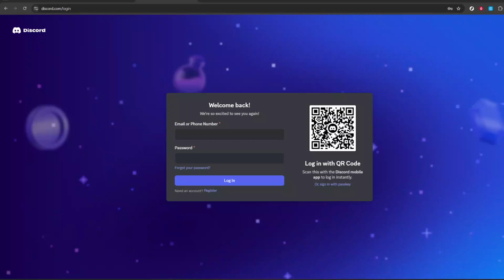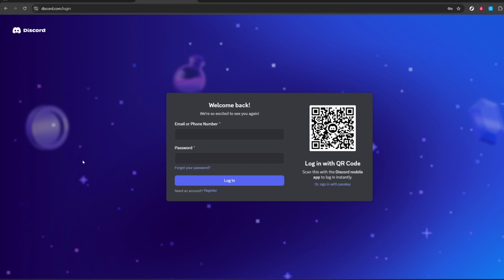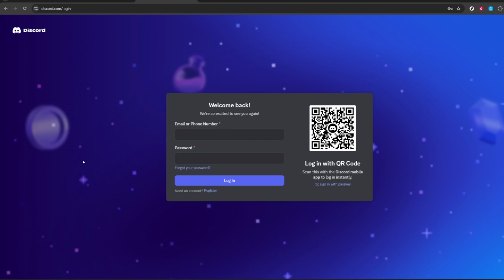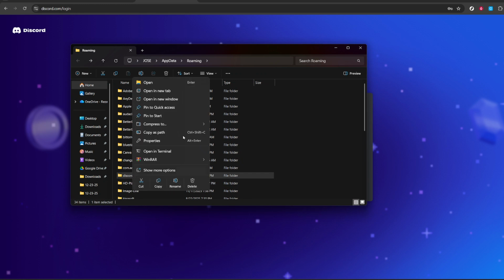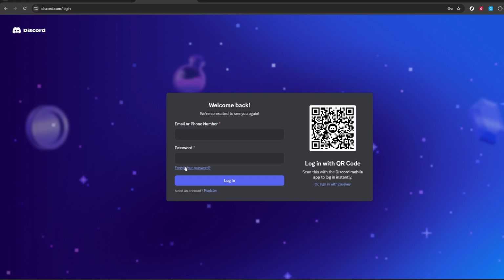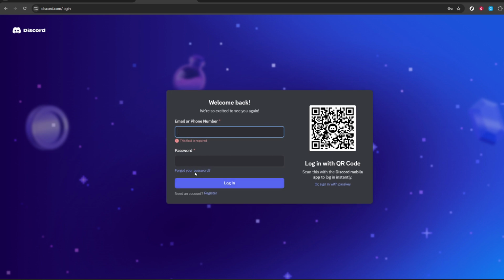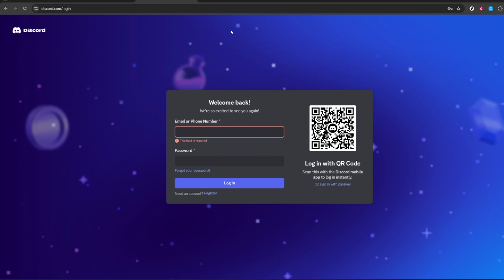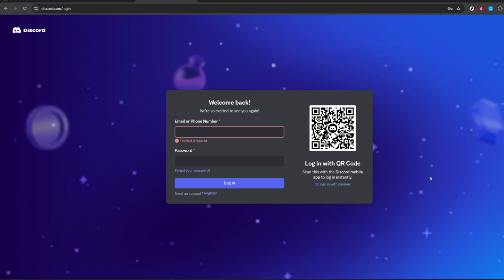How to fix invalid token error on Discord [FULL GUIDE]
In todays video we cover  How to fix invalid token error on Discord